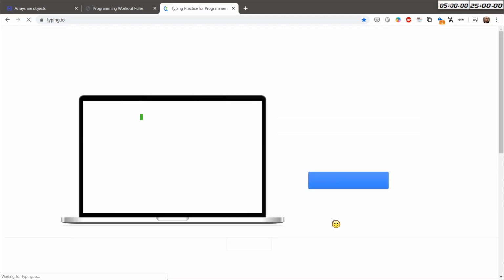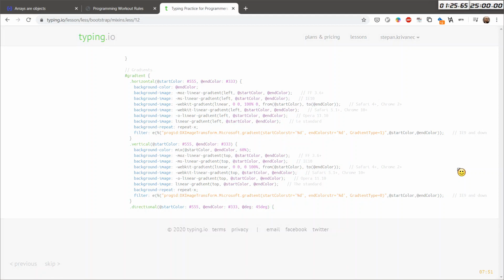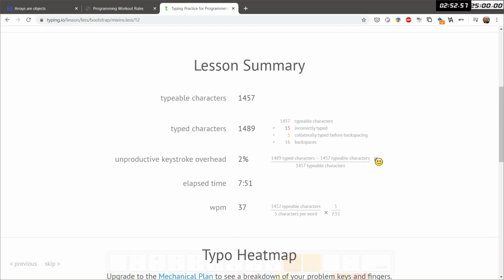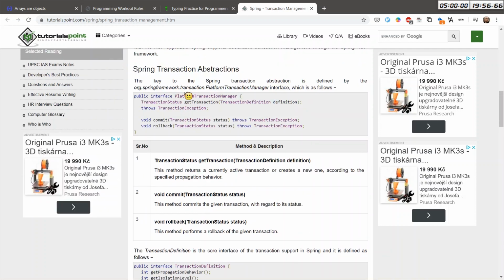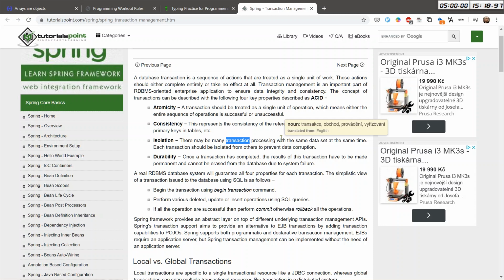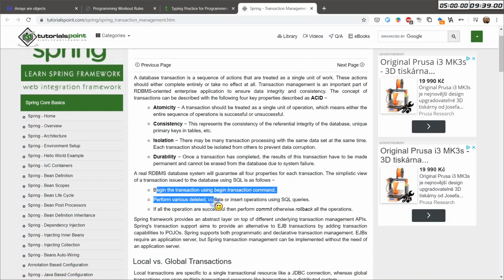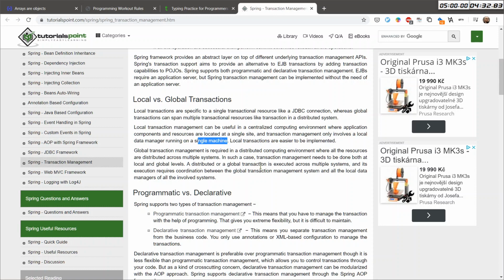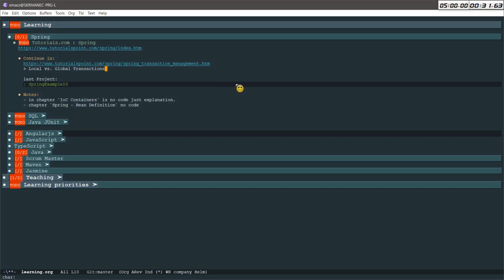Programming Workout #267 SPRING @TutorialsPoint com